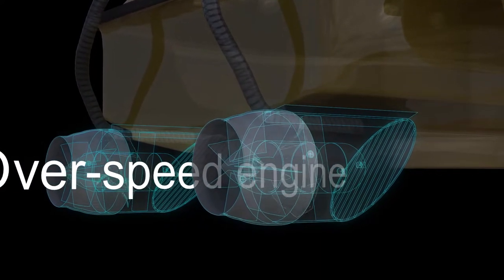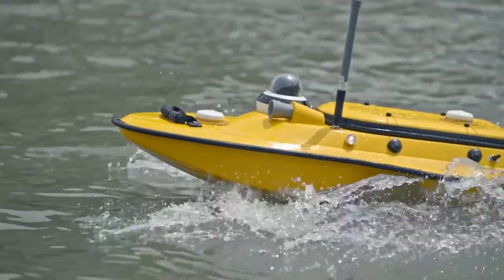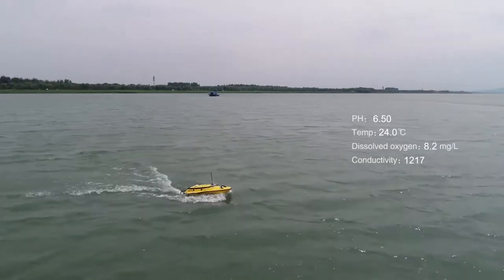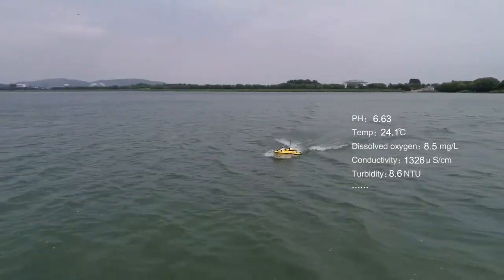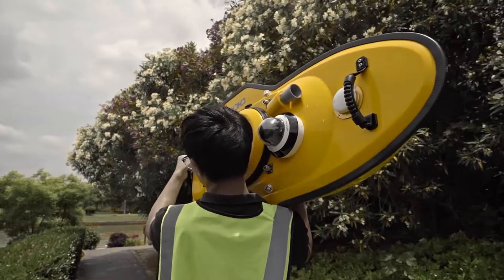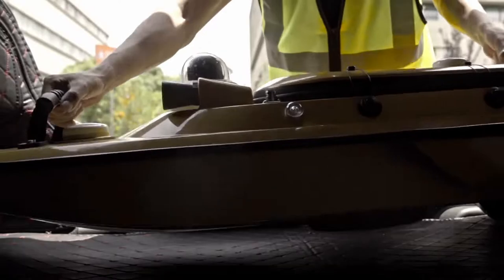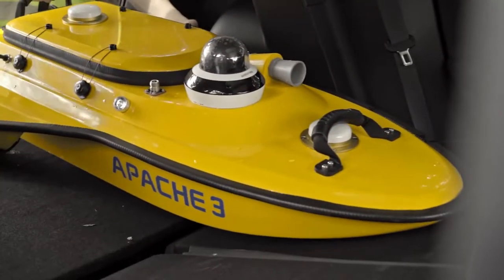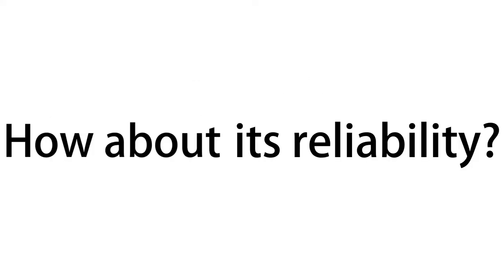APACHE 3 🌊 Drone de Levé Bathymétrique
L’APACHE 3 est un drone équipé d’un échosondeur monofaisceau pour les relevés bathymétriques des lacs, des rivières intérieures et des zones côtières.